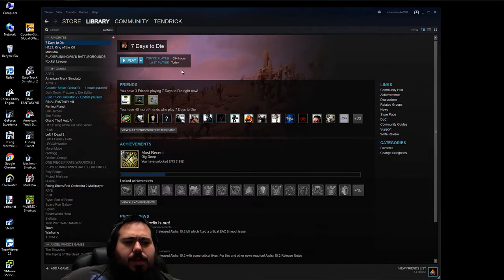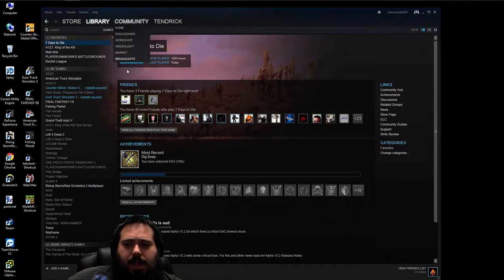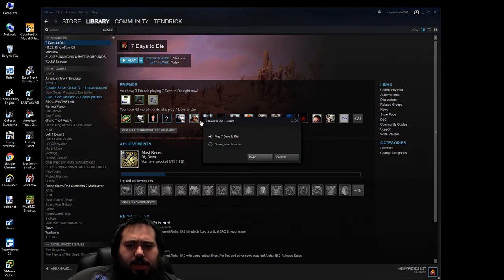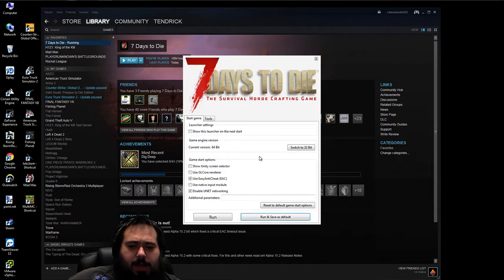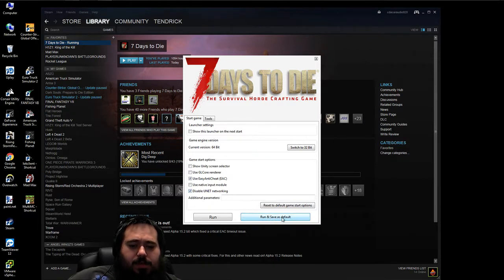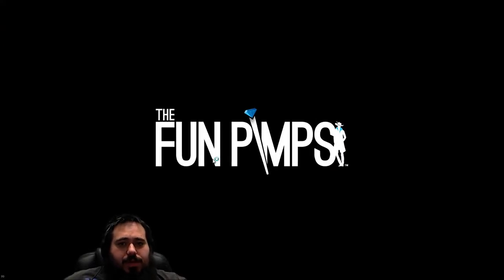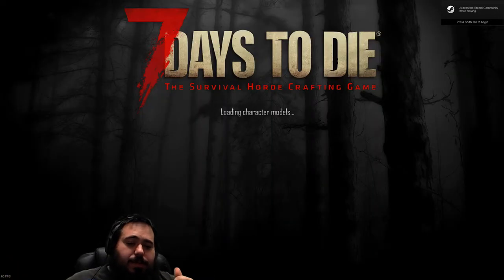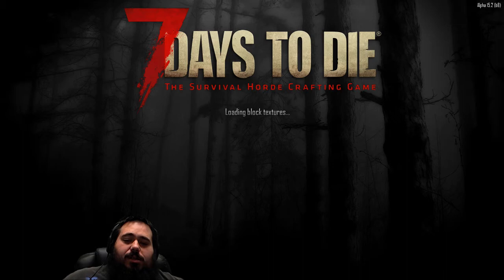Tendricks UNET fix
if you keep getting kicked from my 7 days to die server follow instructions.